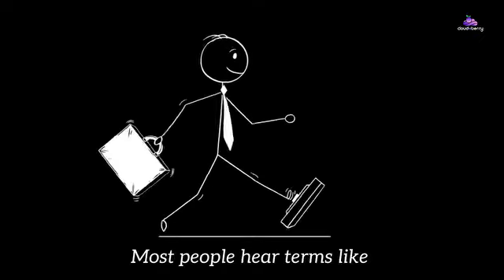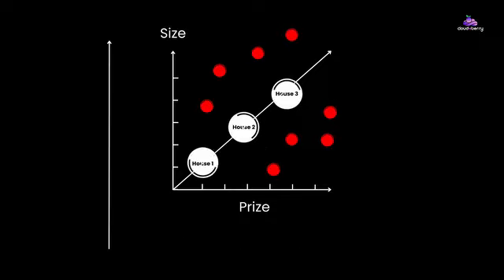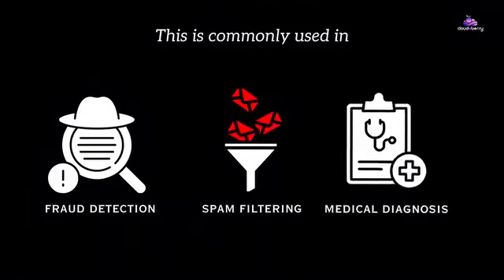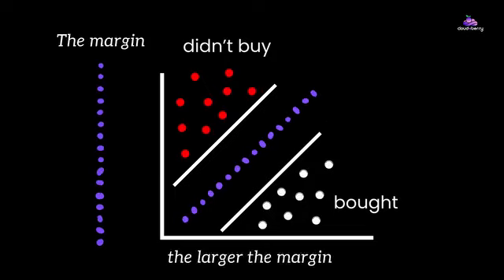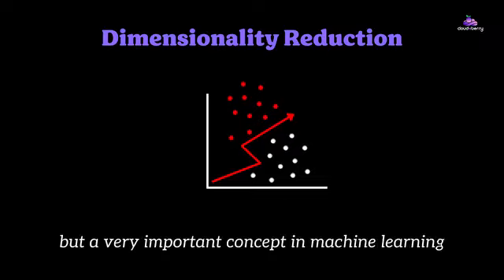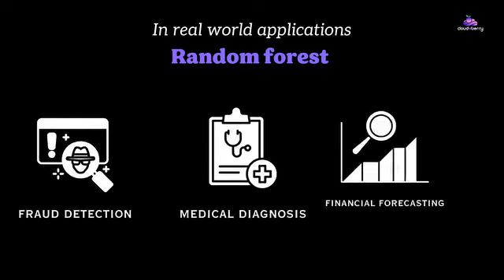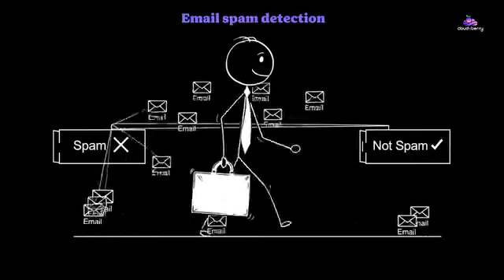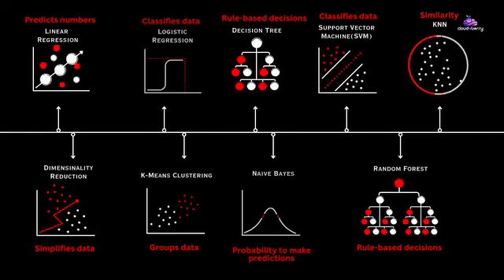machinelearning ai coding hacker python programming javascript coding coding